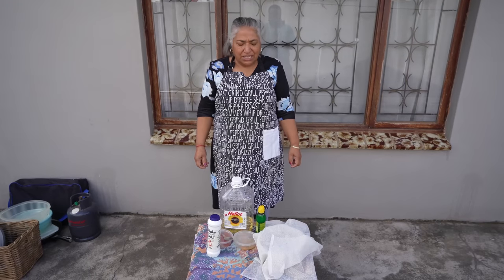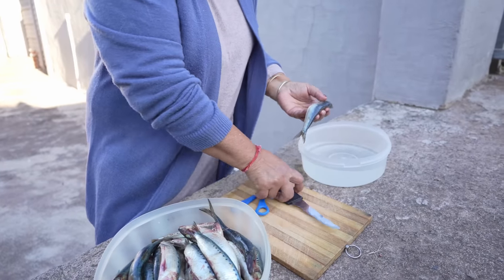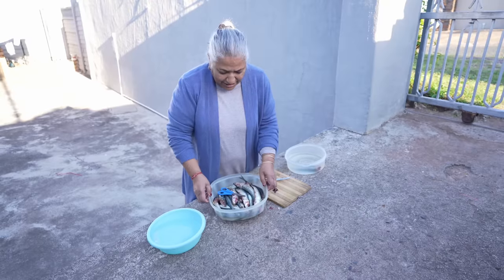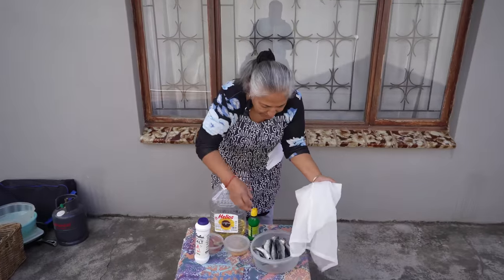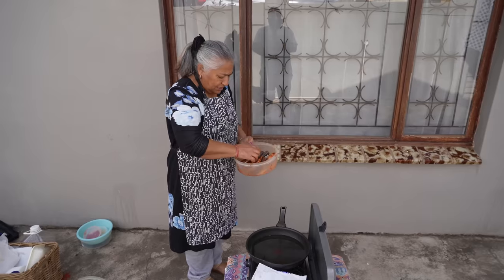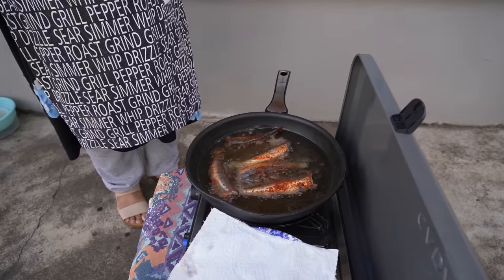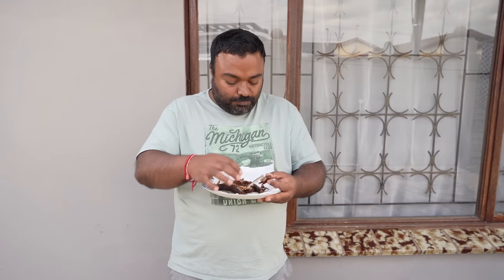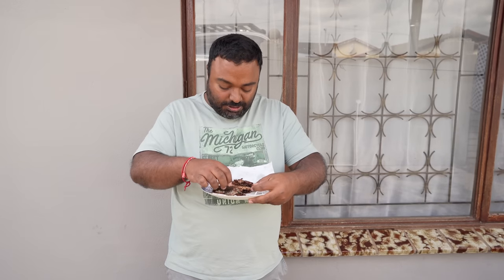Making masala fried sardines we got in Shallcross yesterday!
Hi all
We are down in Durban for the long weekend.  Before we left we got news of a number of shoals that were netted along the KZN coast so we decided we will go looking for them.  Just as we arrived in Shallcross we heard the van going past with some (not so fresh) sardines.  We decided to get some just in case we didn't find any ourselves.  We went out this morning and couldn't track where the shoals were, stopping at Amanzimtoti and Warner beach and getting news that Winklespruit was also a no show.
So we got back to Shallcross and marinated and fried up the one we got yesterday!

Ingredients
12 sardines
Marinated with
1 tbs chillie powder
1/2 tbs crushed garlic
1 tbs lemon juice
1/2 tbs salt
2 tbs oil

We usually eat sardines with fresh soft white bread or with dhal and rice.